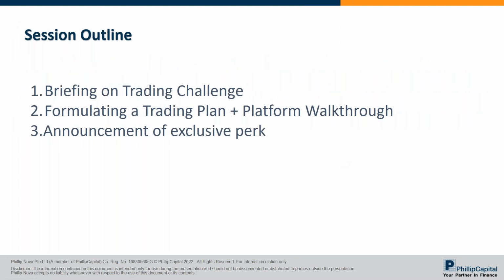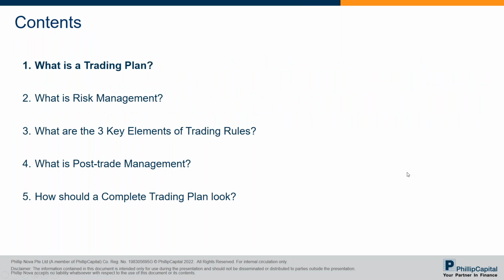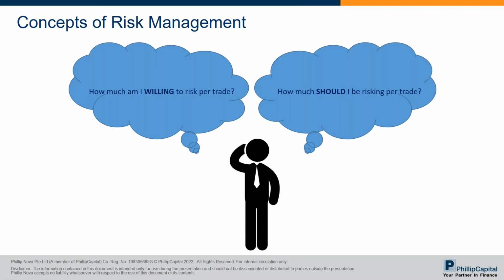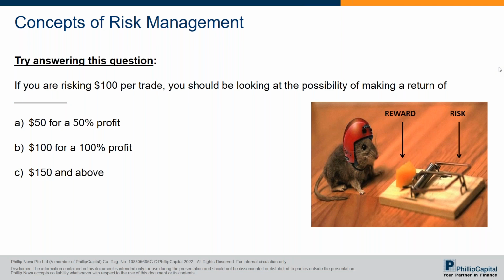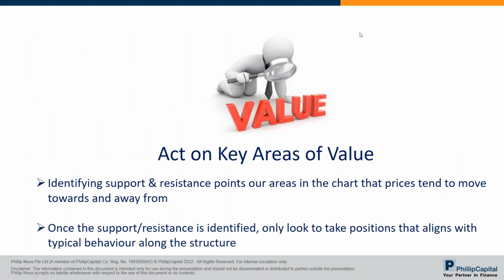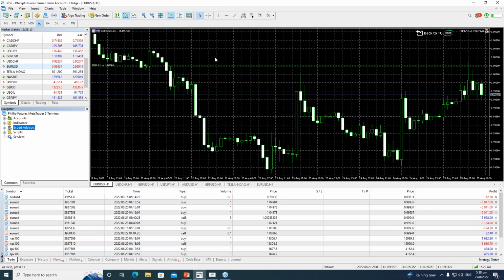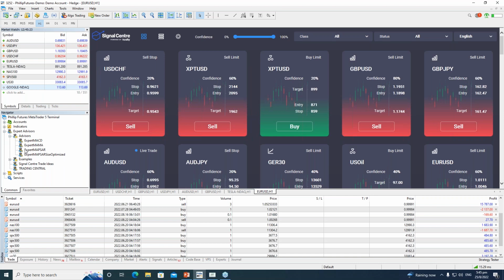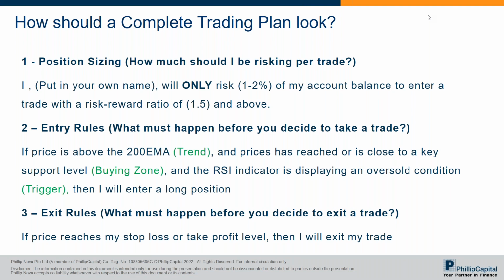Young Investors Trading Challenge Bootcamp 2022: Formulating a Trading Plan + Platform Walkthrough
In this video, Lee Yi Jie, Strategist at Phillip Nova will guide you through creating your own trading plan, and provide a walkthrough of the Phillip MT5 trading platform along with the powerful trading tools that comes along with the platform.

Outline:
• Introduction to Phillip Nova Trading Challenge
• Formulating a trading plan
• Platform demonstration
• Utilising powerful tools on MT5
• Q&A

About the Speaker:
Yi Jie is a Strategist at Phillip Nova. As part of the Forex/Bullion desk, Yi Jie specialises in the business development of products and platforms to support the trading needs of clients.
Yi Jie is also very involved in engaging the trading community by regularly organising campaigns, events and incorporating trading features that benefit clients. He is an expert on the Phillip MetaTrader 5 (MT5) platform.
His market views and comments have been regularly published in The Business Times, Lianhe Zaobao and Zuu Online.